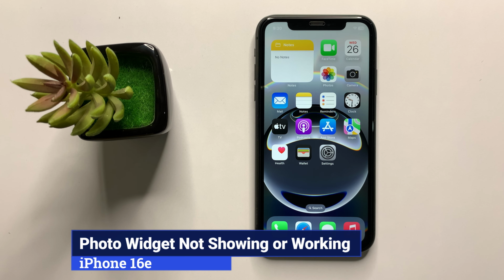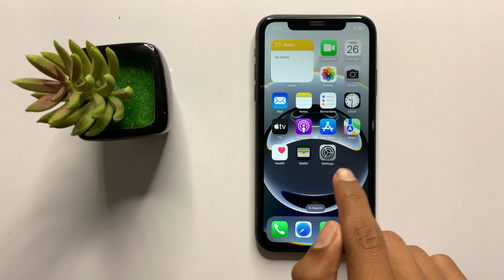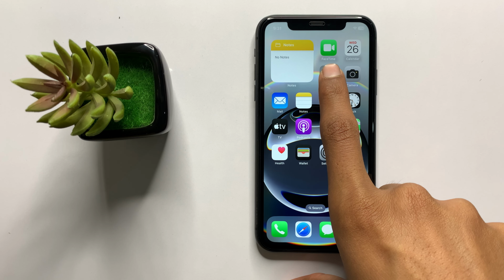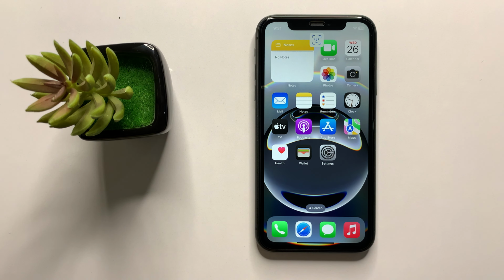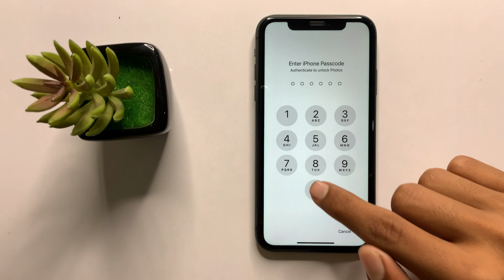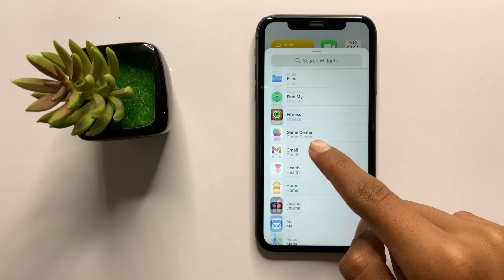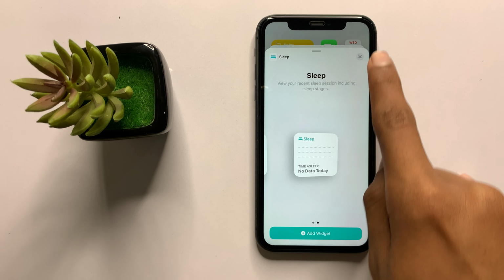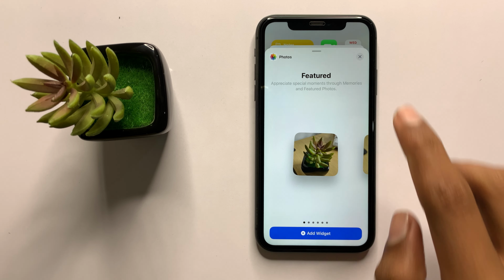Photo Widget Not Showing or Working iPhone 16e